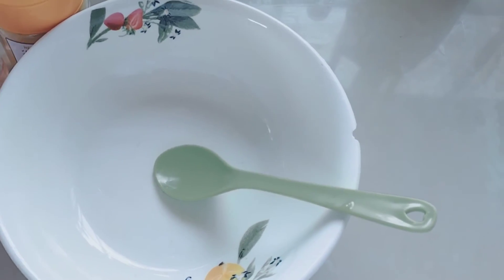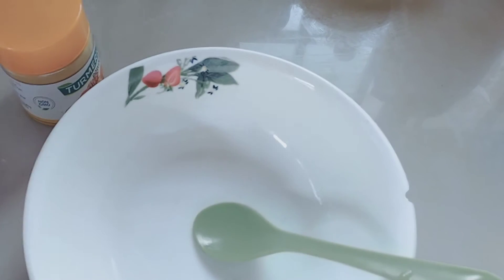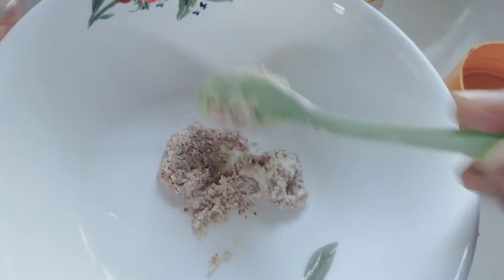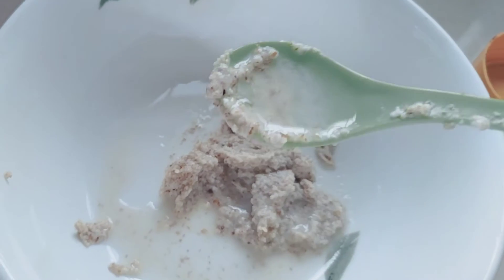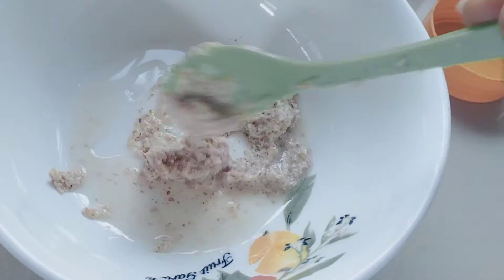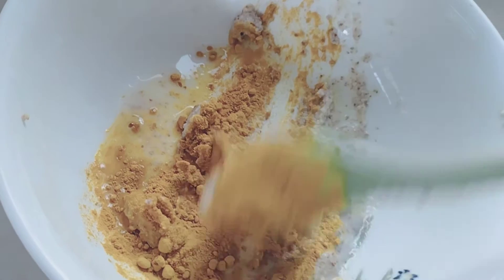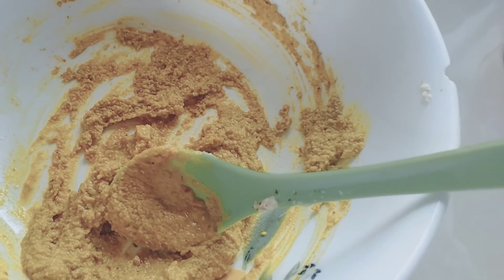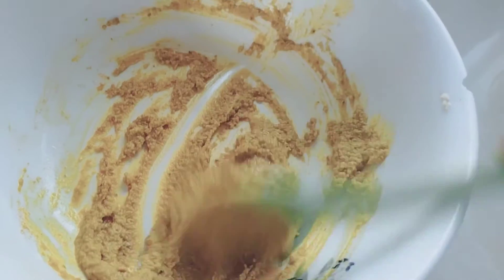DIY Brighten Face Mask | Clear Dark Spots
DIY face mask Recipe for brighter skin also Clear Dark Spots and helps for pigmentation, trust me you will love this DIY recipe it's super easy to make and very effective..

Thank you'll for stopping by and watching i really appreciate it

Instagram 👉 barbietreasuresesay
Snapchat 👉 Treasure Sesay